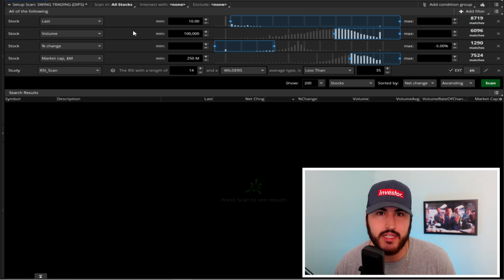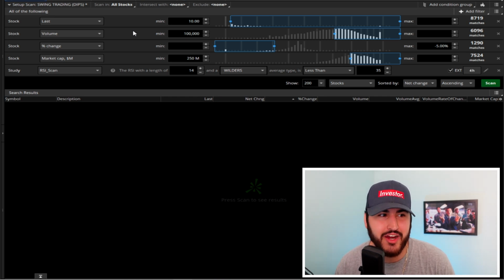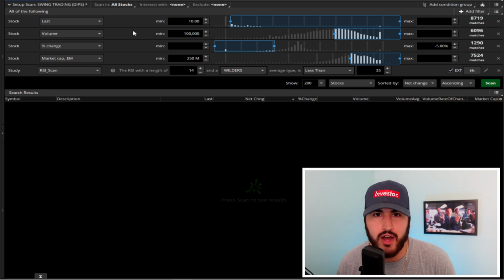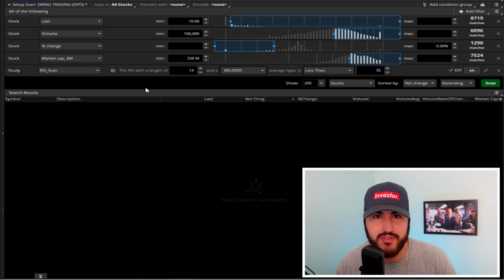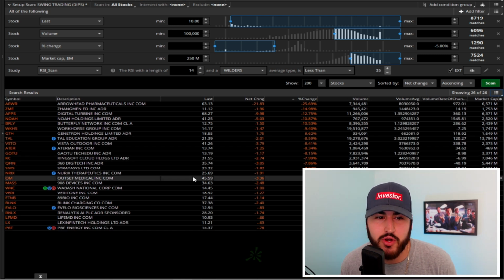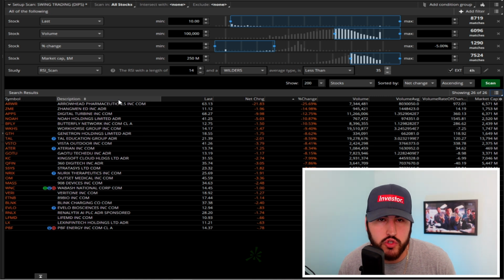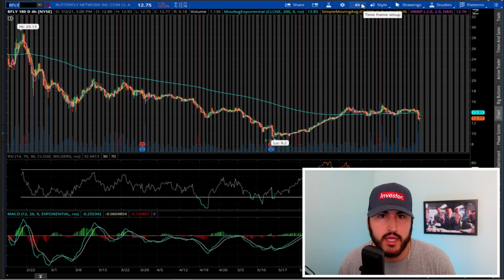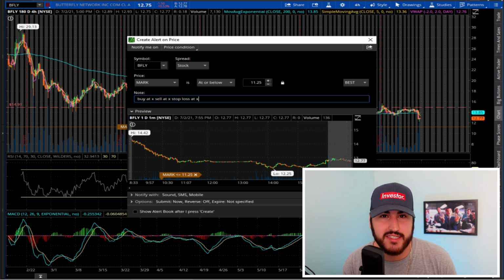How to Select Stocks for Swing Trading Easy! (thinkorswim scanner)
How to use a stock scanner to find stocks to trade for swing trading! This is super easy on thinkorswim and can really help with investing or trading in the stock market.

Add me on Snapchat! Username: s7pence

Free stock up to $1,400!